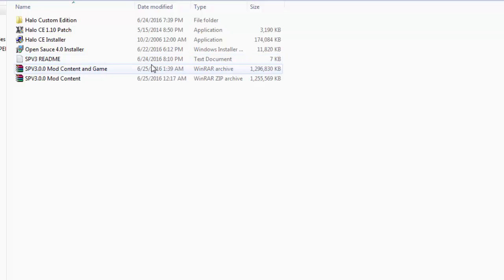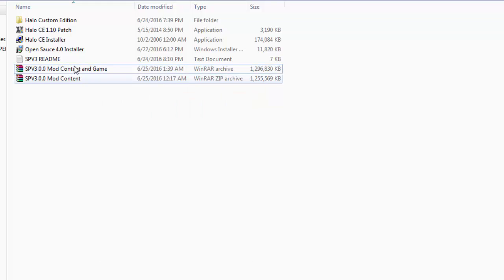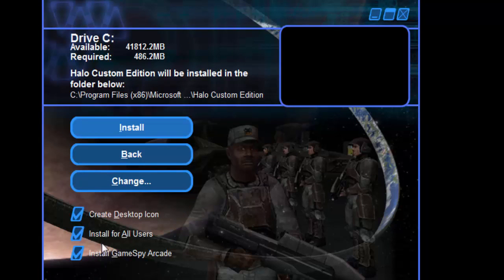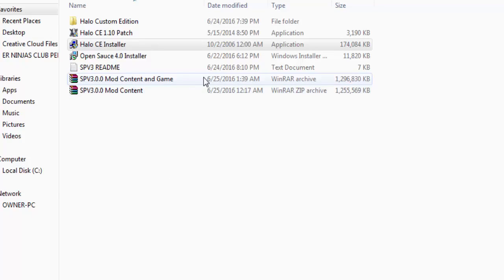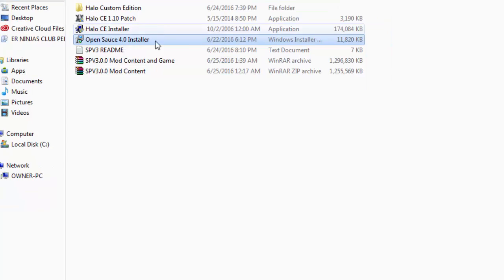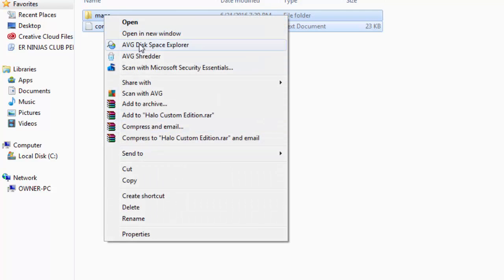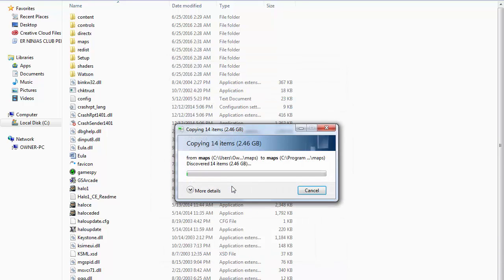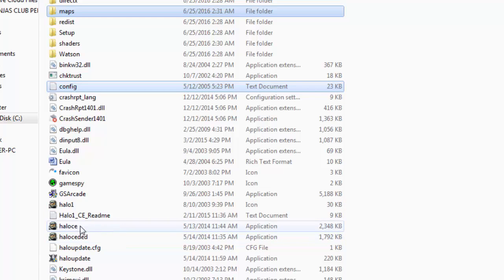How to Install Halo CE SPV3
Current version is 3.0.2
Special thanks to Angelislit for making this video and letting me host it!